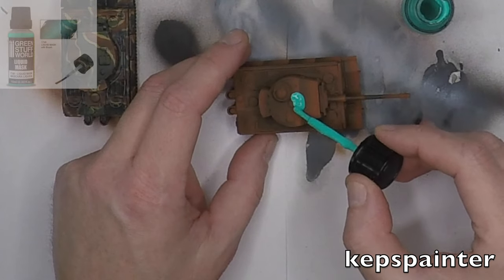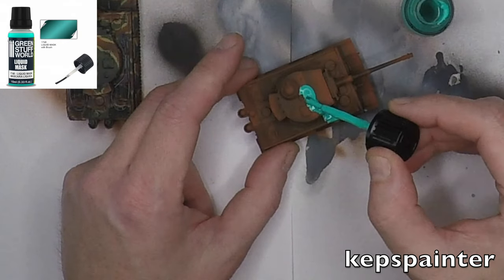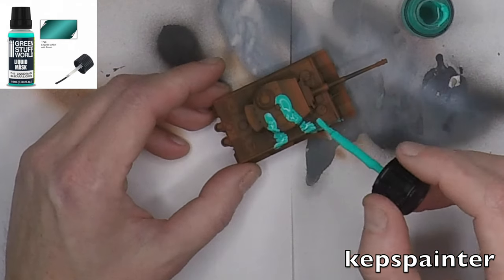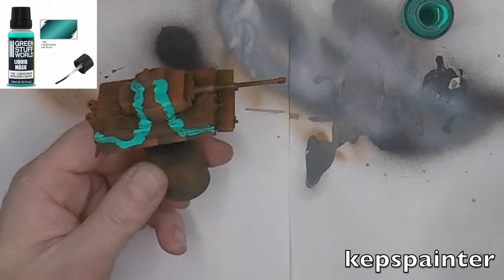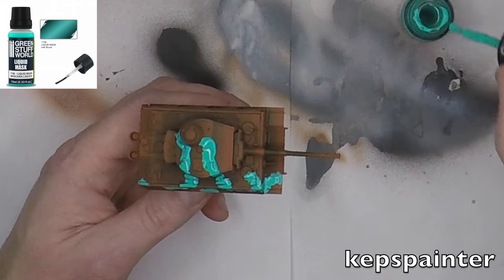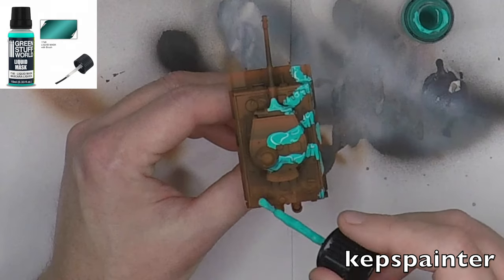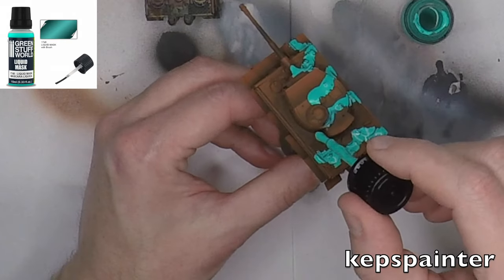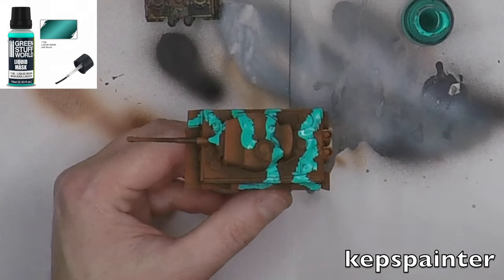Tiger tank painting tutorial for Flames Of war - part 2 - Liquid mask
Part 2! Applying the masking liquid from Green Stuff World.